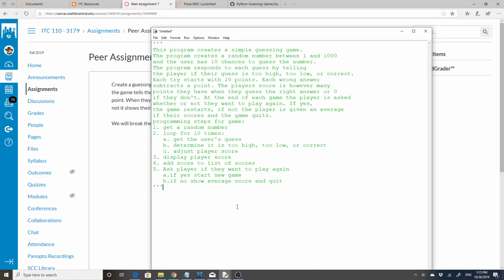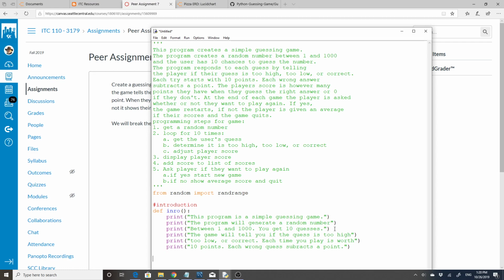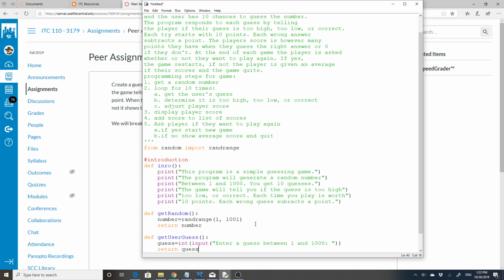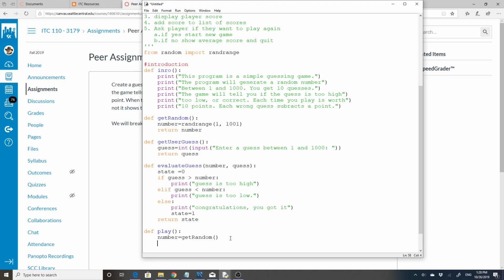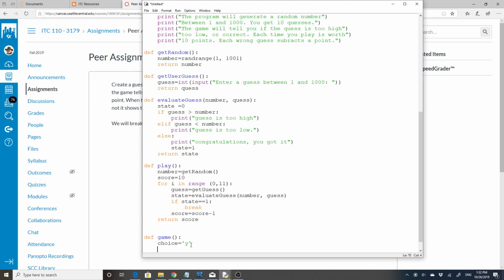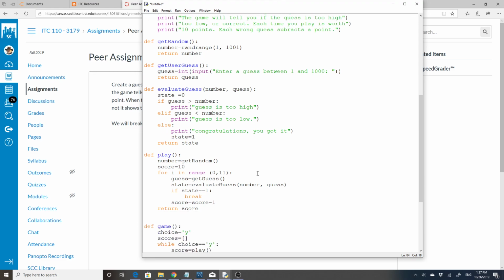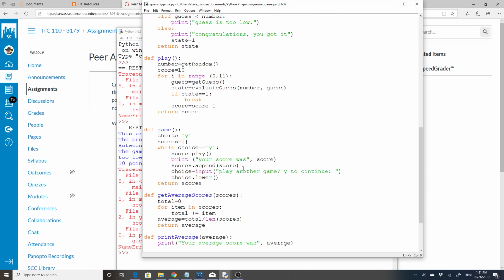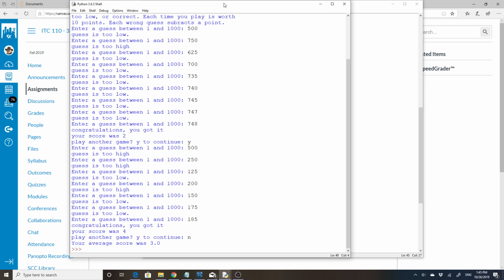Peer assignment 7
Guessing game with functions, ifs and loops